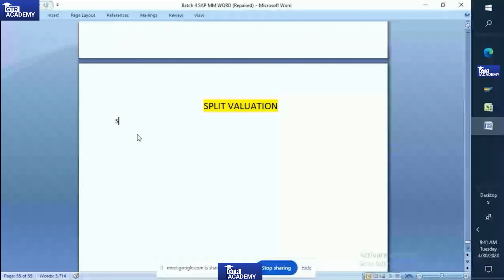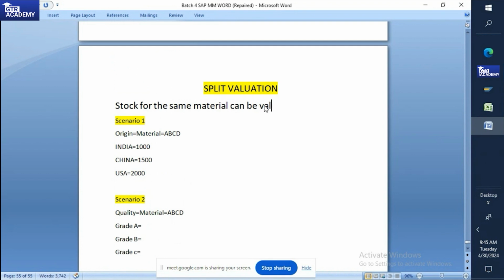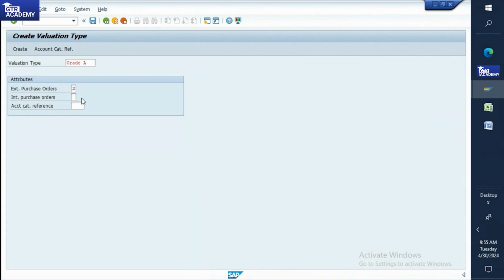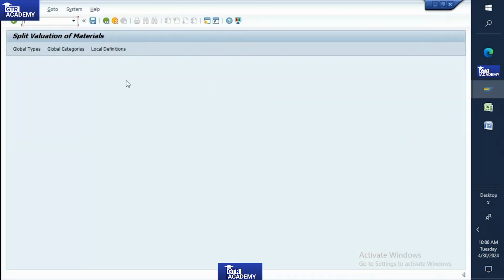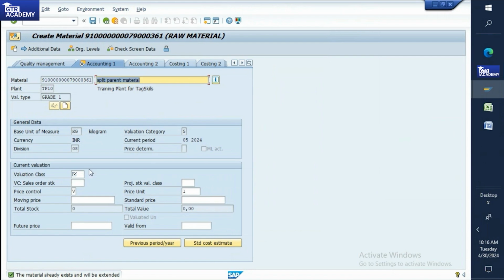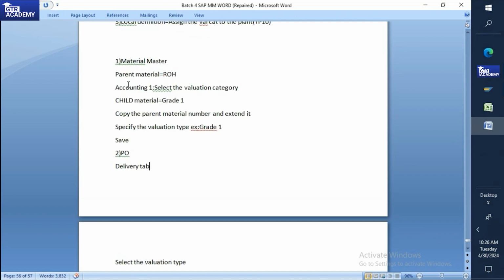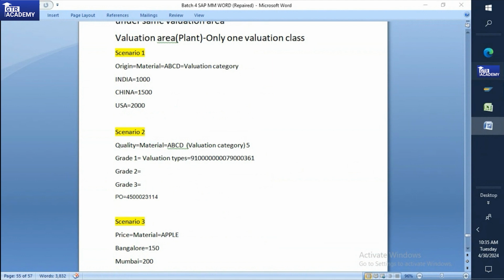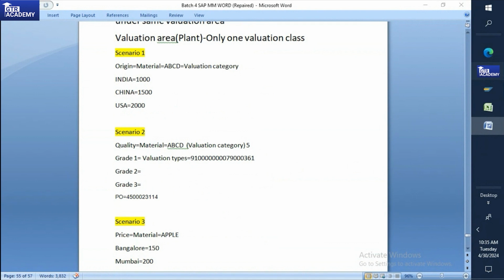Session 40 Split Valuation